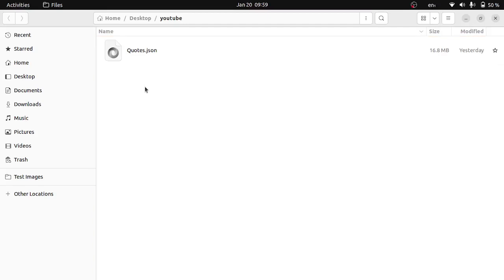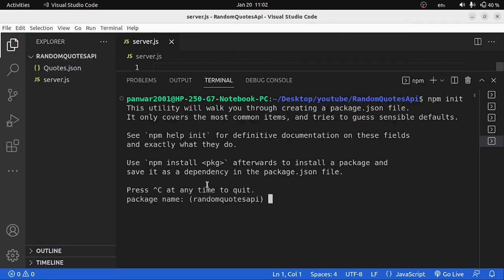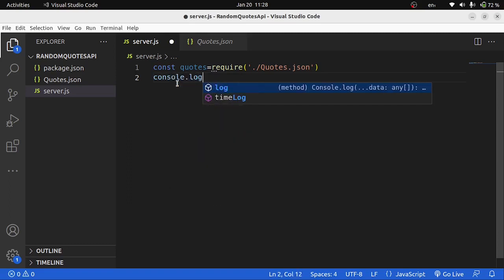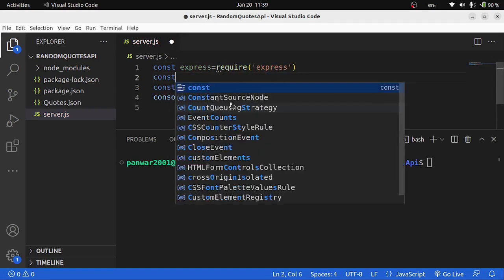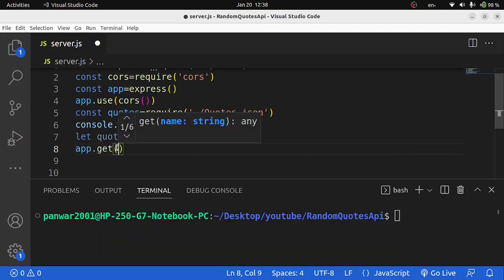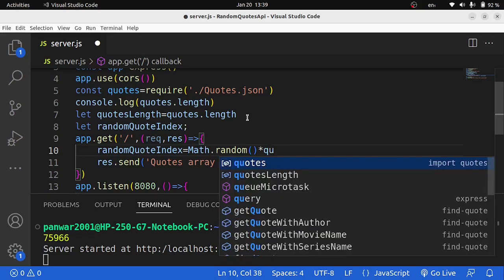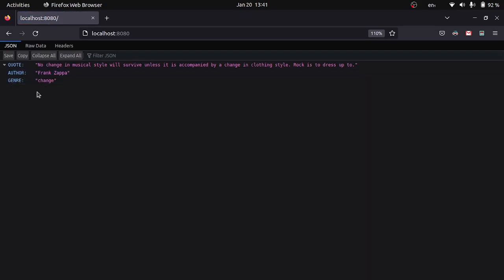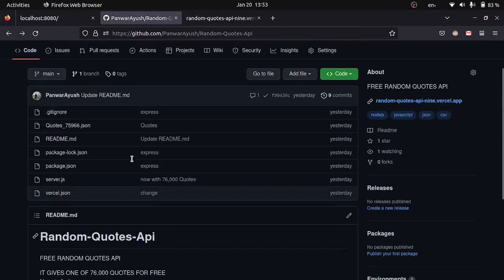Build Random Quotes Api using Nodejs( Express) from scratch